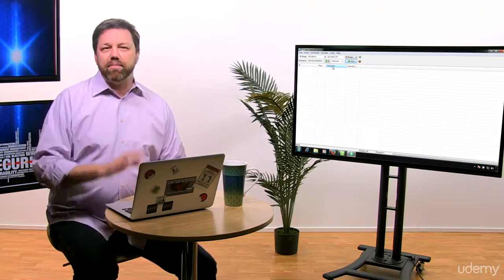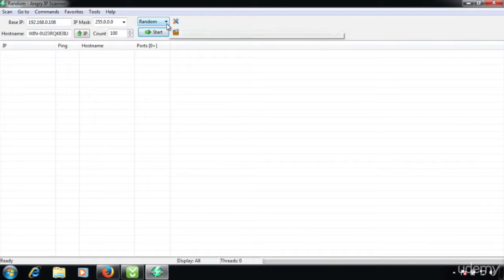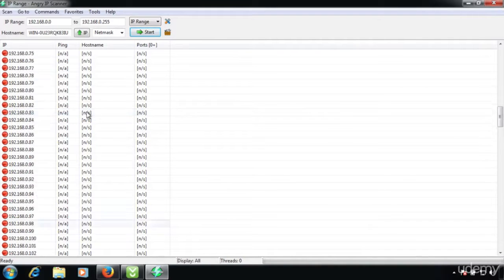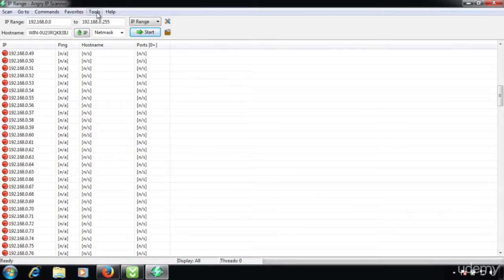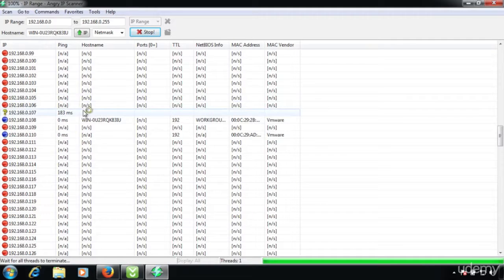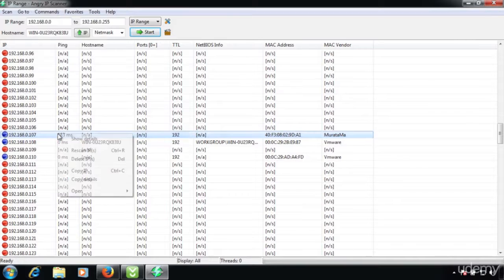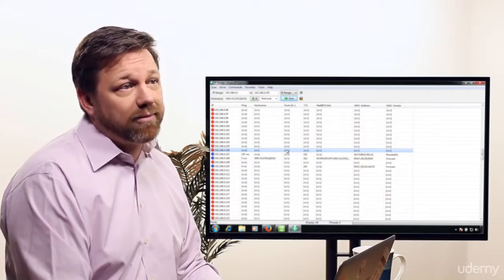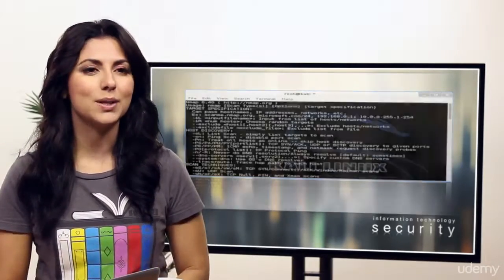CEH- 08 Reconnaissance - 003 Angry IP Demo